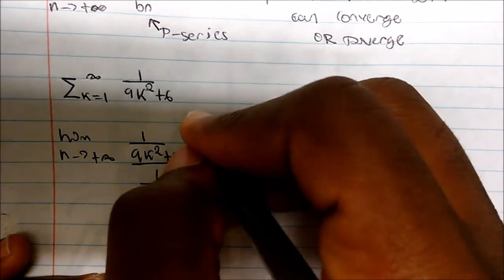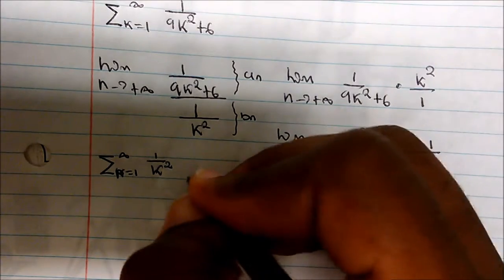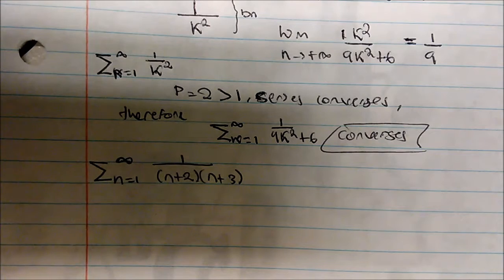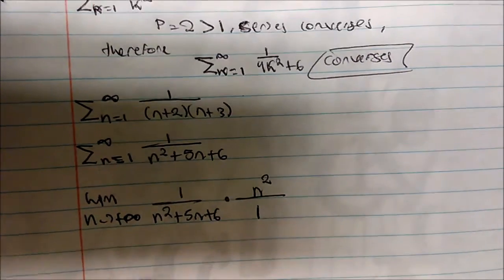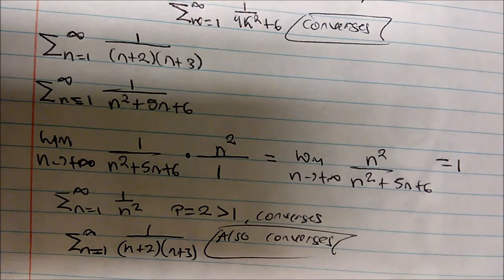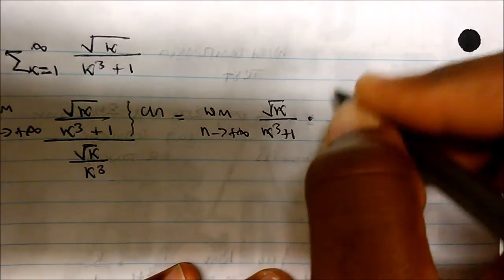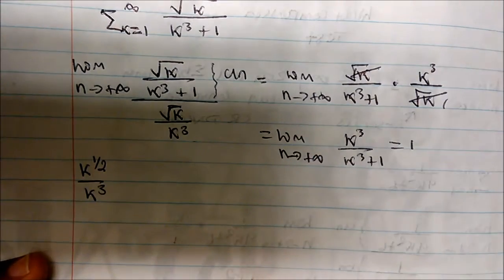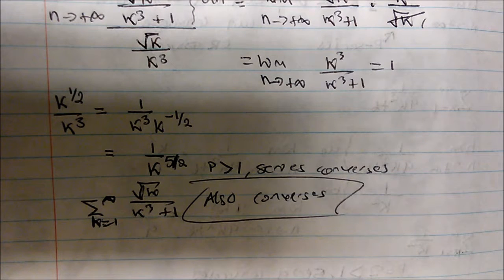The Limit Comparison Test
This video puts emphasis on the limit comparison test, testing for convergence or divergence.